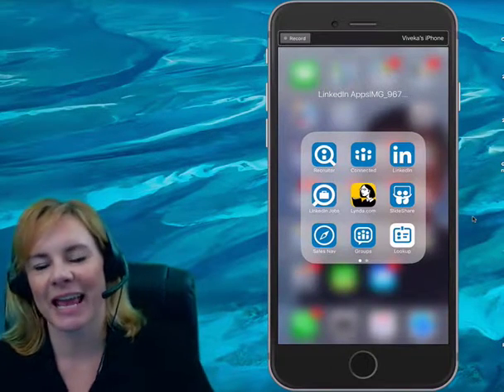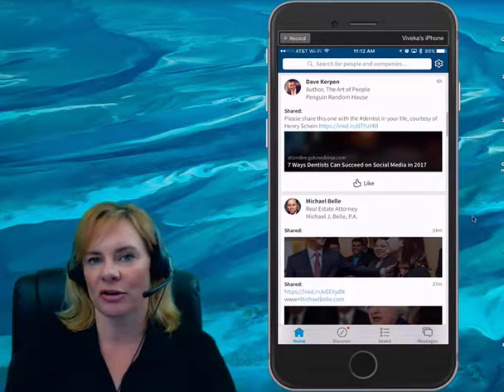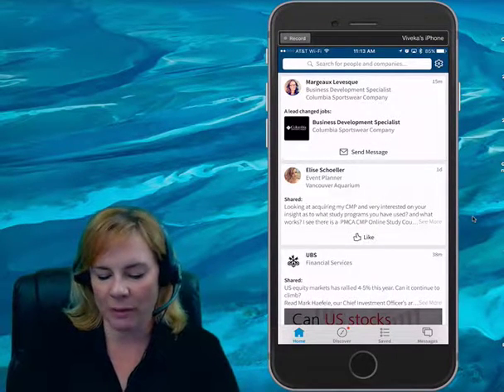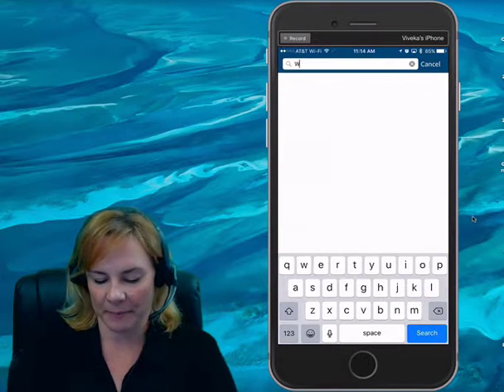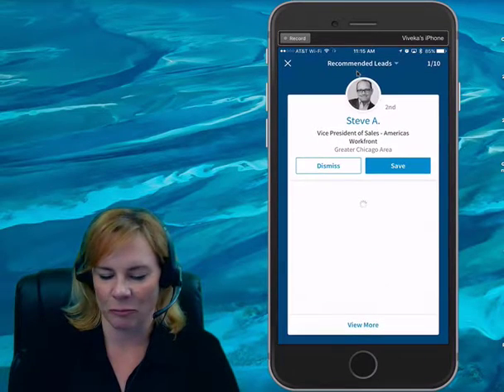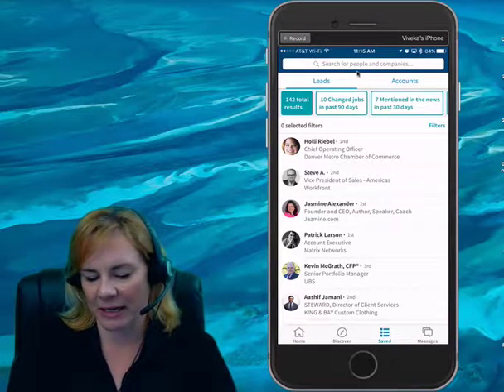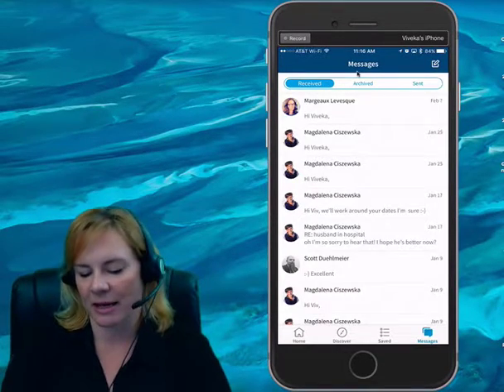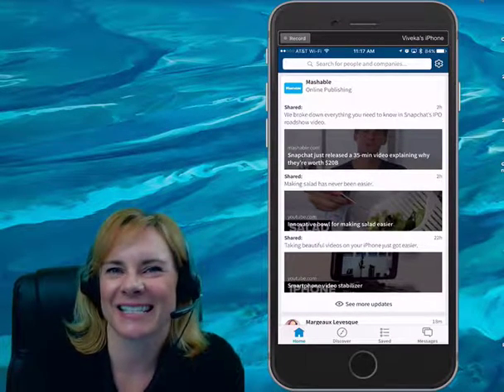LinkedIn Sales Navigator App Review and Tour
A brief review of the LinkedIn Sales Navigator App